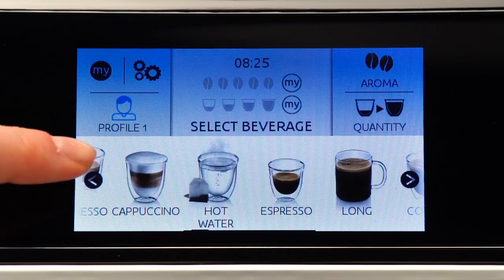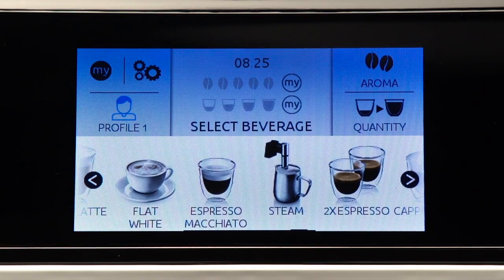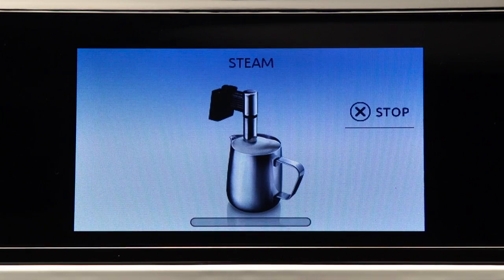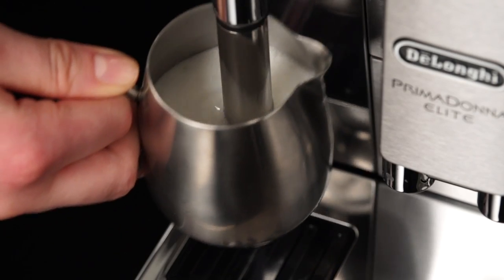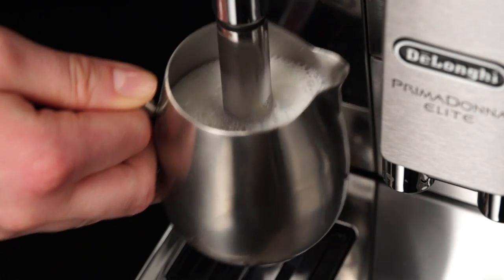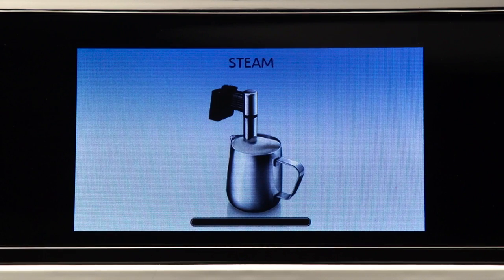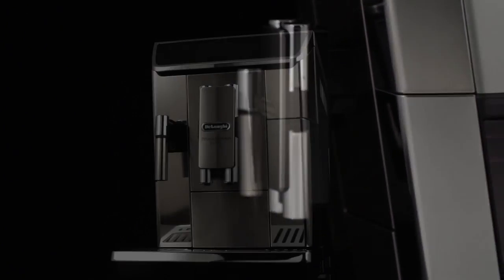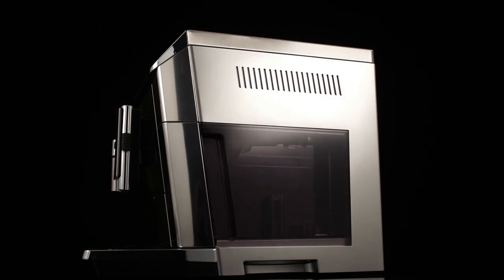How to deliver steam on your De'Longhi PrimaDonna Elite ECAM 650.75/ECAM 650.85 coffee machine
Watch this short video to find out how to deliver steam on your De'Longhi PrimaDonna Elite ECAM 650.75/ECAM 650.85 bean-to-cup coffee machine.
Your De'Longhi PrimaDonna Elite ECAM 650.75/ECAM 650.85 bean-to-cup coffee machine should always deliver a perfect coffee. From long coffee to latte, if you take good care of your coffee machine with regular cleaning and maintenance, you can enjoy delicious beverages for years to come. To help you get the most out of your coffee machine, we've created a series of How-To videos. Use the links listed below to jump to different sections.

For more information on the De'Longhi PrimaDonna Elite ECAM 650.75/ECAM 650.85